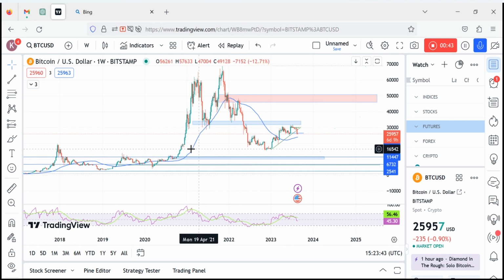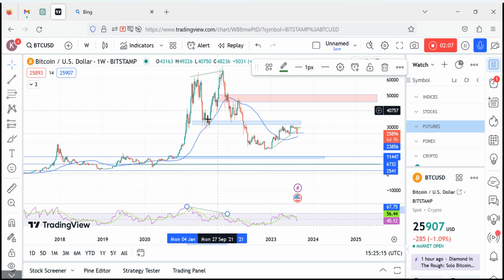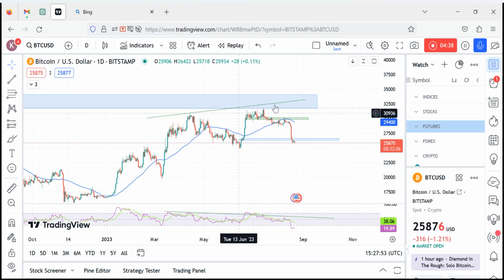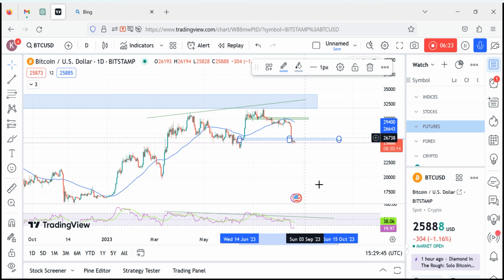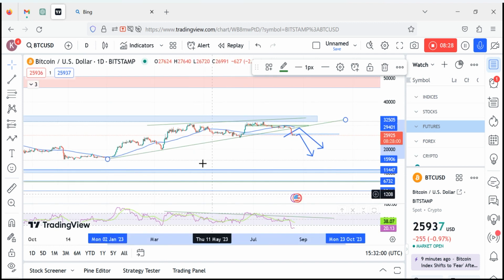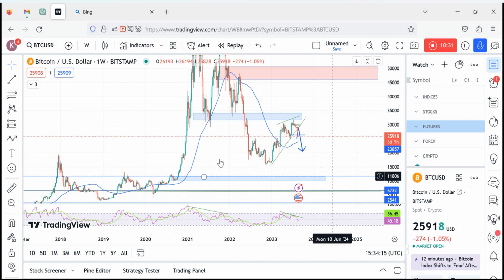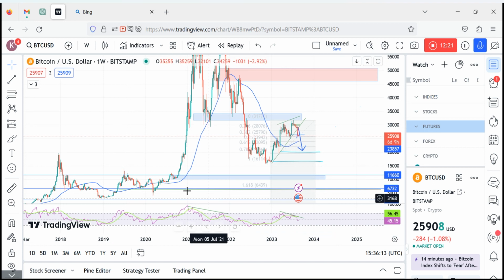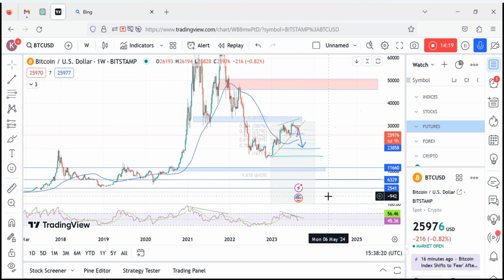BITCOIN is crashing! is the markets going to zero?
Bitcoin has given clues that it wants to come down further. i expect bitcoin to retest the previous lows 16,000 levels... drop down to 12,000 level, 6000 level, 3000 dollar levels and ultimately to the 100s